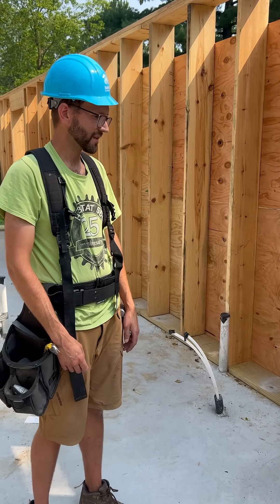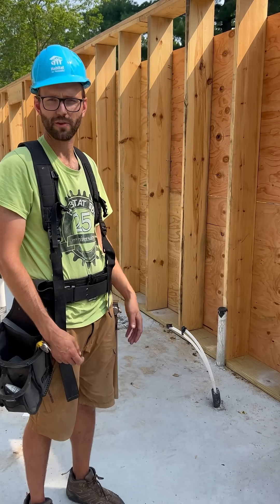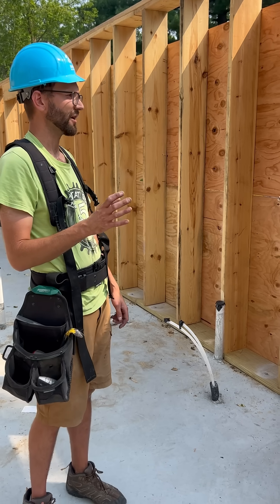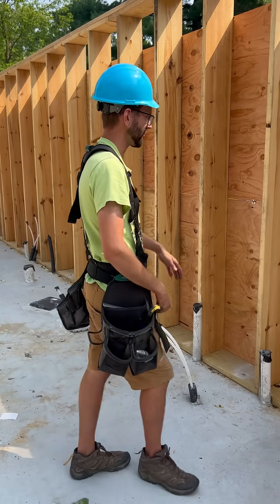Cohasset Net Zero Passive Build July 30, 2025 Part 2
Itasca Habitat net zero energy efficient home build part 1, foundation insulation, 10-inch wall studs, 24-inch in center and window headers to accommodate r30 insulation.